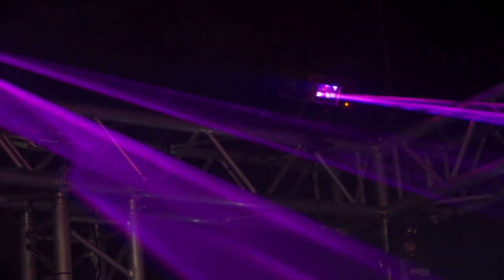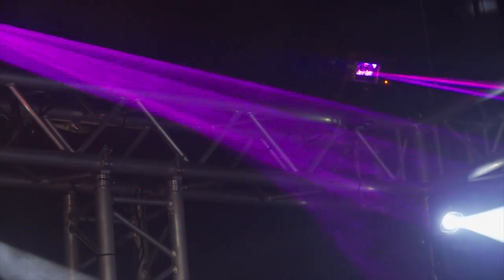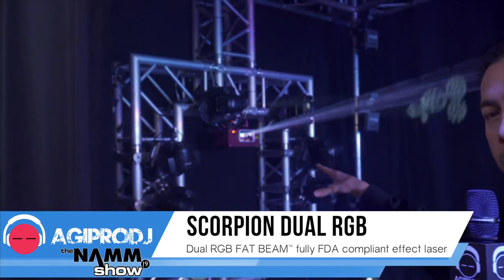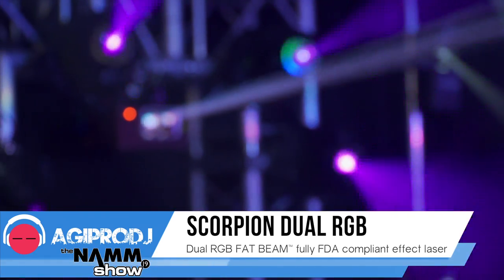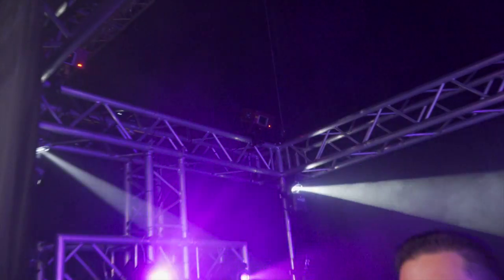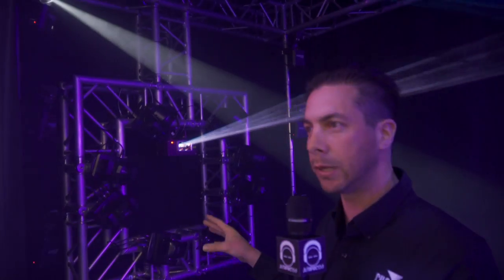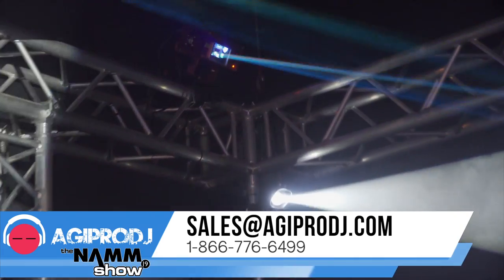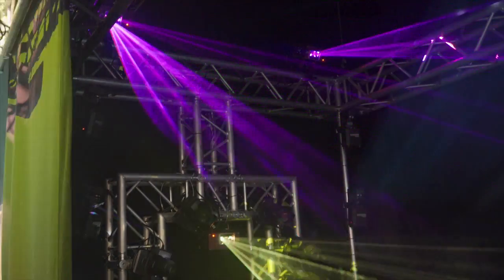CHAUVET DJ SCORPION DUAL RGB FDA Approved Laser - NAMM 2019 | agiprodj.com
Check out the Scorpion Dual RGB full color FDA approved laser - no variance necessary!